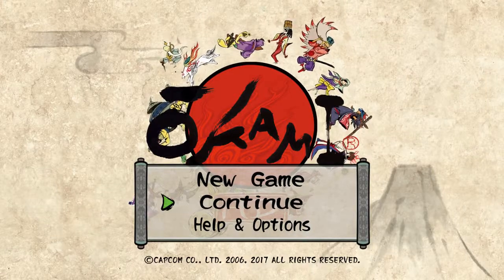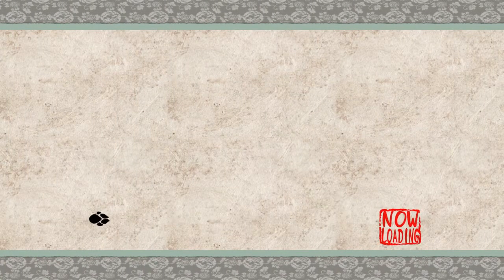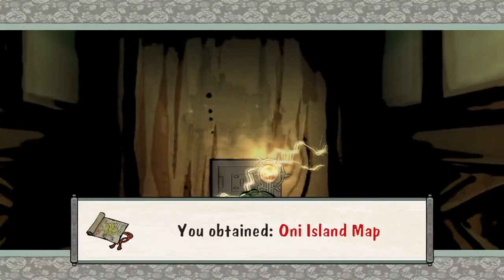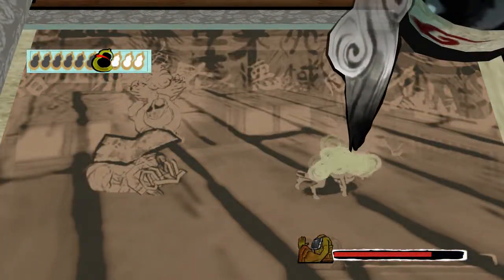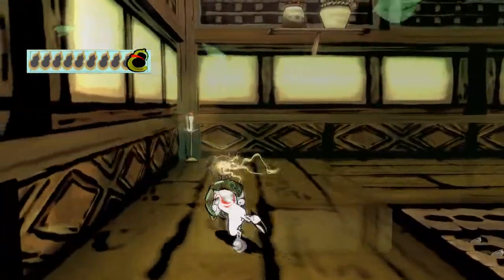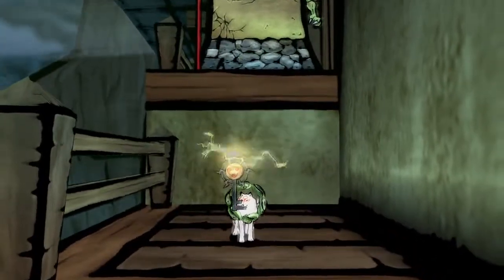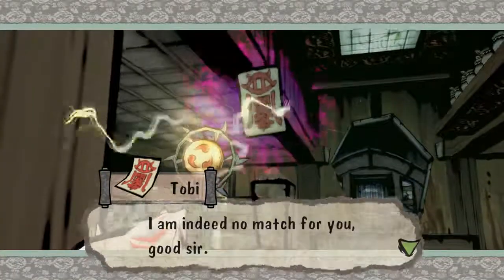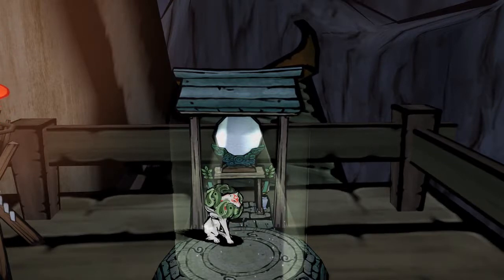Let's Play Okami HD- Ep 53- Shocking Developments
We continue on through Oni Island, making use of all the various sources of electricity, making silly mistakes, and tripping over emotional plot developments at the least expected times.